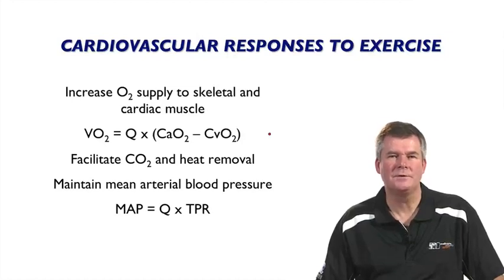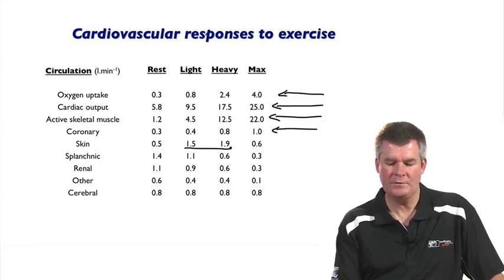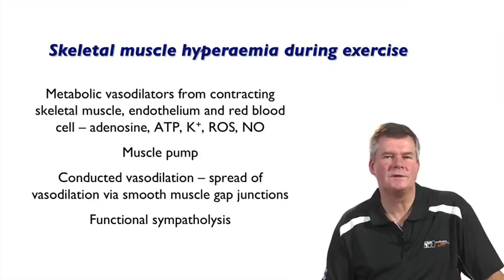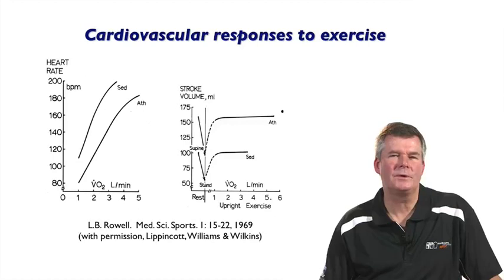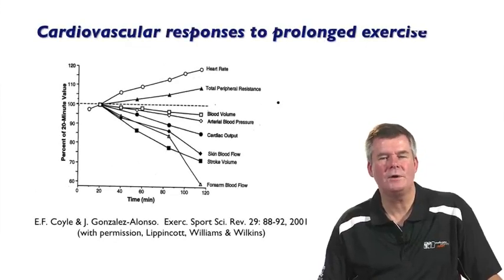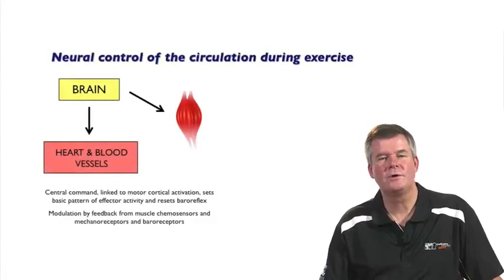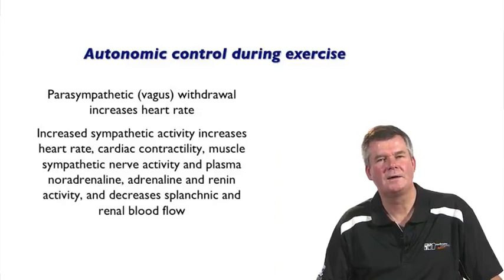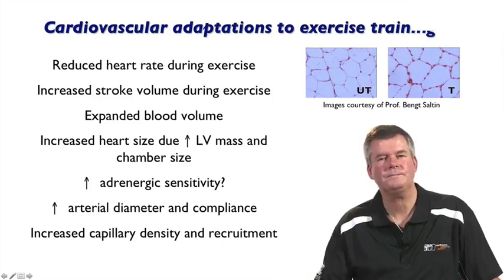3 2 Oxygen 2 Cardiovascular Responses to Exercise 1703